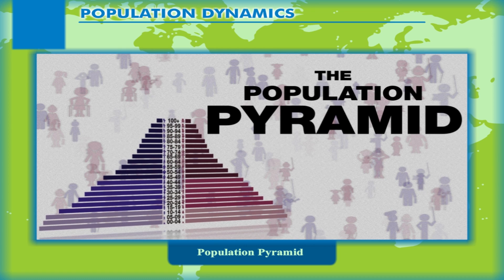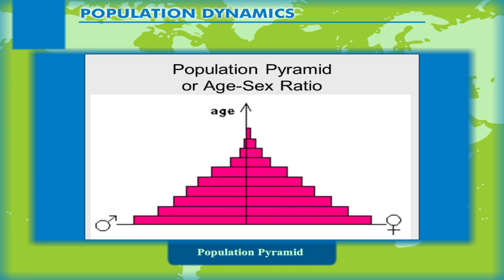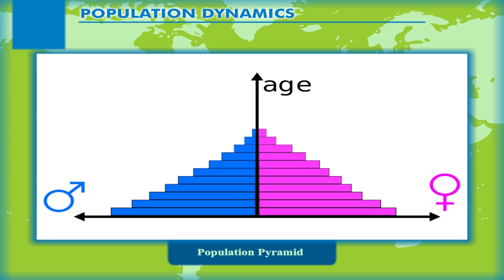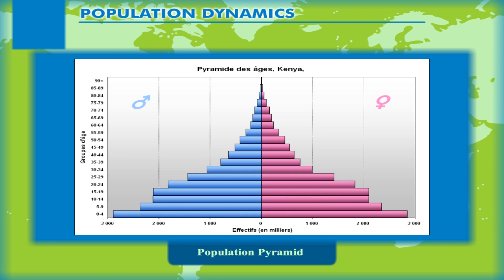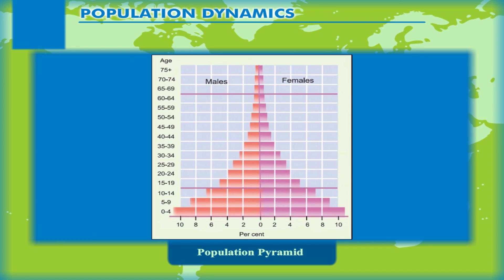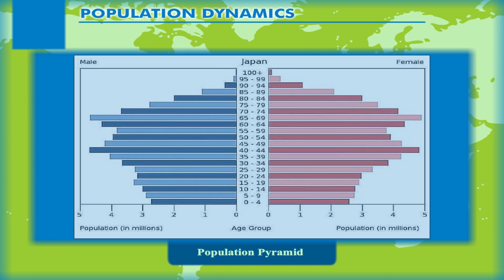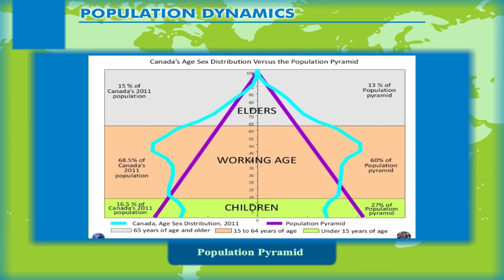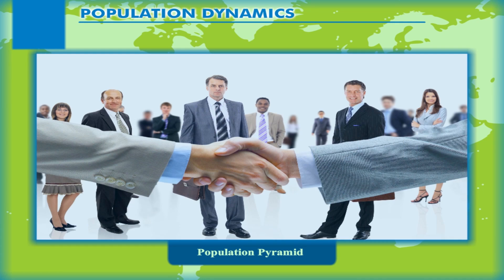Population Dynamics – The Population Pyramid class-8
This video from Kriti Educational Videos gives a brief description about composition of population, and population pyramid. The video helps to understand sex ratio, age composition, literacy rate or
level, occupational structure and what are their income levels and health conditions. This video is suitable for class 8.Video uploaded under permission from Kriti Prakashan Pvt Ltd, copyright
Contents:
1. Factors Affecting Population Of A Place